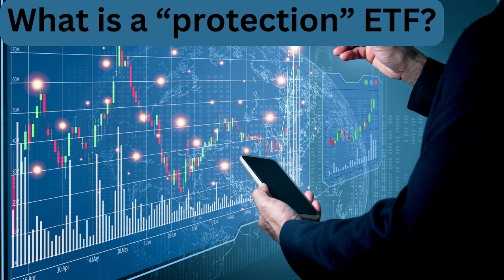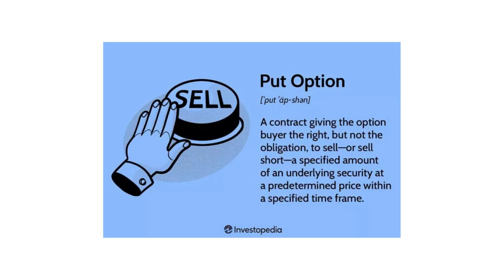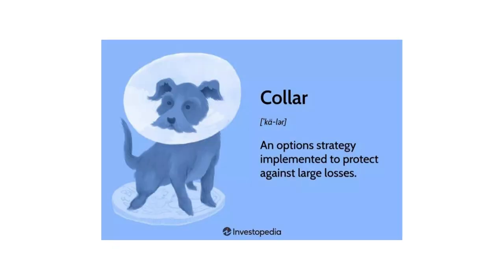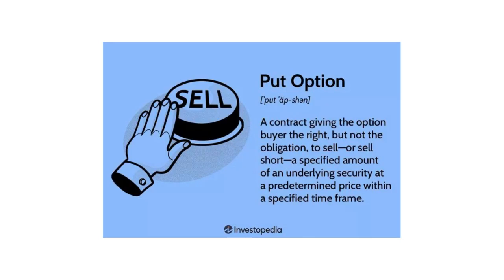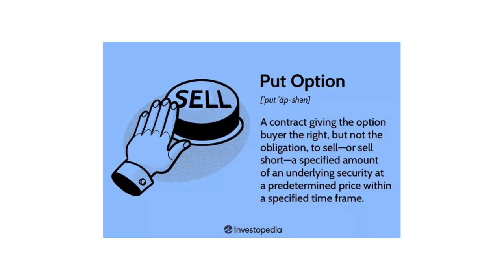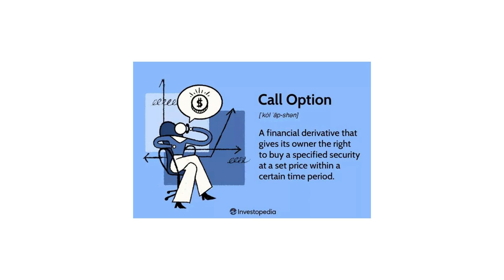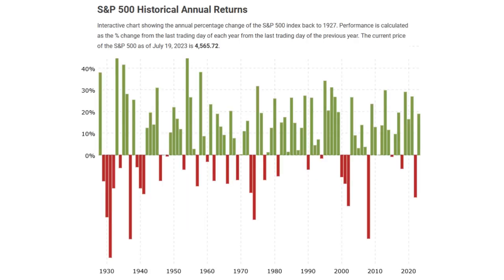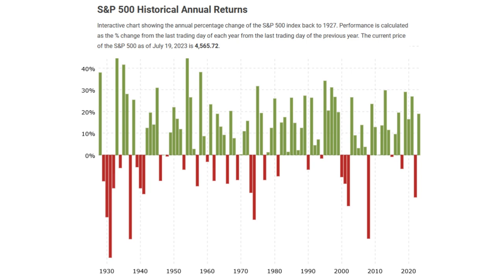What is a “protection” ETF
A protected ETF is an investment in the stock market with a protective collar strategy. It is essentially a structured project where most of the money is invested in the stock market, and then a small amount of money is invested in a put at the current strike price. It is a long ETF with a collar (long put, short call).
By investing in the stock market, the ETF is long the underlying asset. To protect against large losses, the ETF will purchase an out of the money put option to protect the investor. A put option is the right, but not the obligation, to sell at a specific price. So the ETF is securing a price to sell at, this costs money, but offers protection. They will also write an out of the money call option to produce some income, ideally to offset the cost of the put. A call option is the right to purchase an asset at a price. The ETF is selling the right for a buyer to purchase something. So essentially, the ETF secures a selling price to protect investors, which costs money, they generate some money by selling the right for a buyer to purchase the equities at a certain price.
Protection ETFs are also known as buffer ETFS or defined outcome funds. They are an alternative to insurance products like fixed-income annuities.
The Innovator Equity Defined Protection ETF, ticker: TJUL, the first exchange traded fund aiming to provide 100% downside protection, launched in July of 2023. It has a relatively high expense ratio of 0.79%. It is important to note that if the ETF increases in value after launch, any gains will not be protected.
Big upsides help the long term averages much more substantially than people think. The ~10% return the S&P averages is the average of low and high annual returns. You need ~20% bull runs to offset years where the annual return may be negative.
This product may be attractive to people in their 60s that are about to retire.